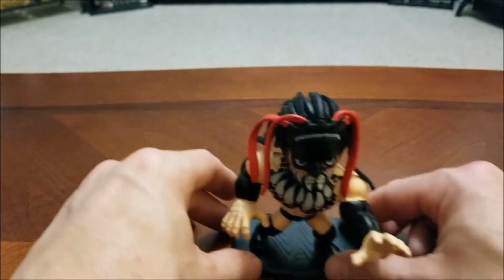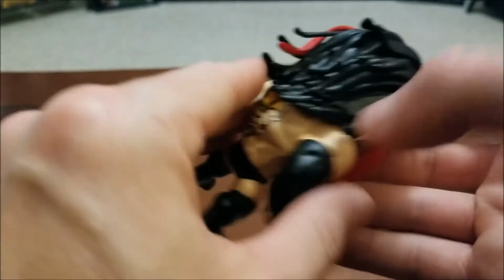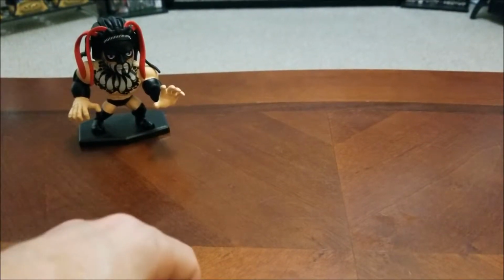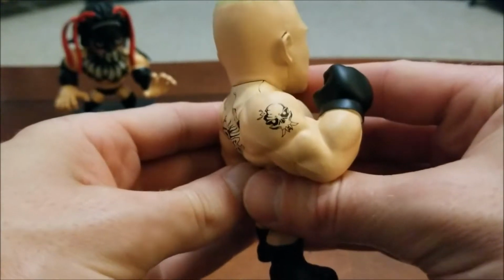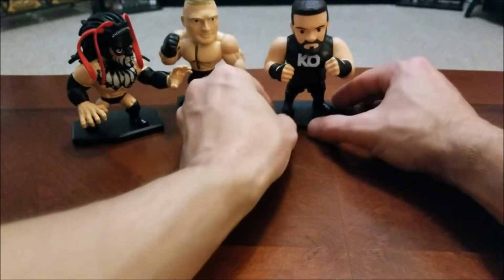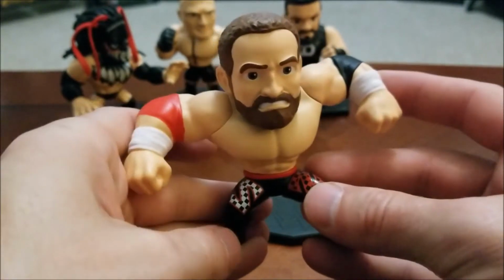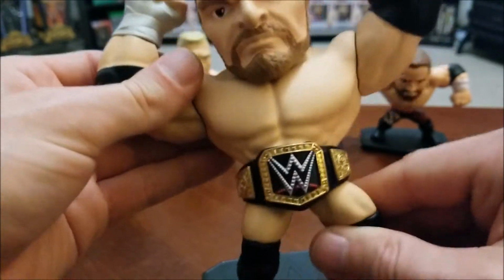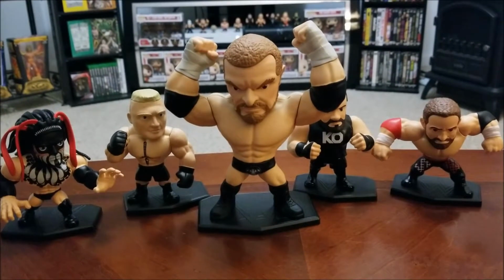A "Heavy Metal" Figure Friday!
Welcome back to Headlocks & Hot Packs! For this edition of Figure Friday, we're going "heavy metal" with a quintuplet of WWE Die Cast Metals made by Jada Toys including Finn Balor, Triple H and more!